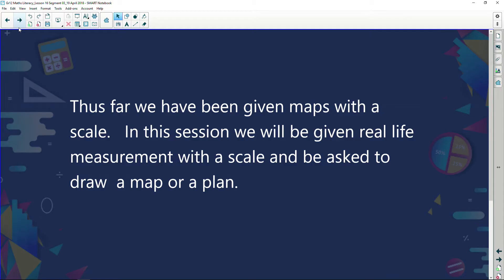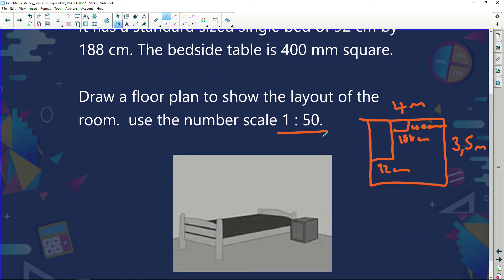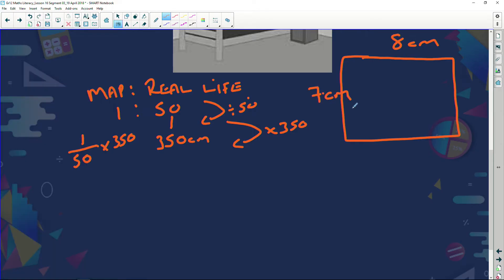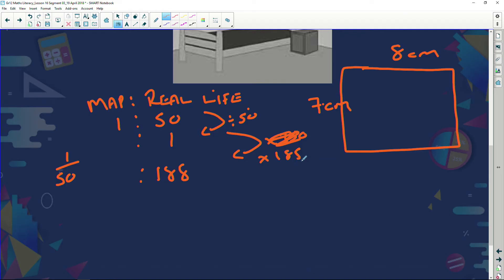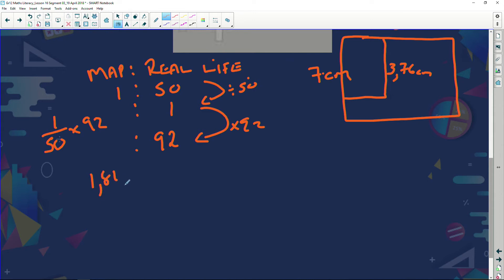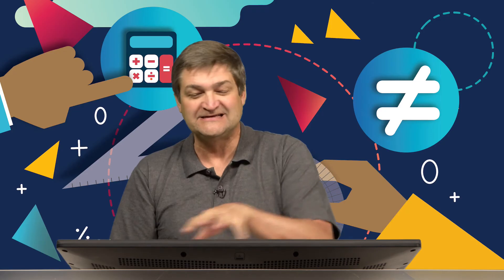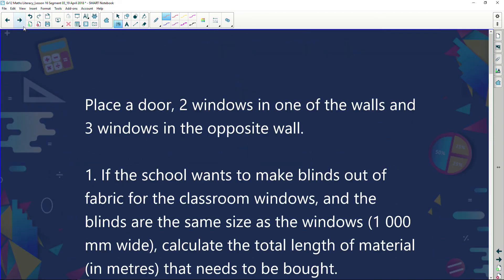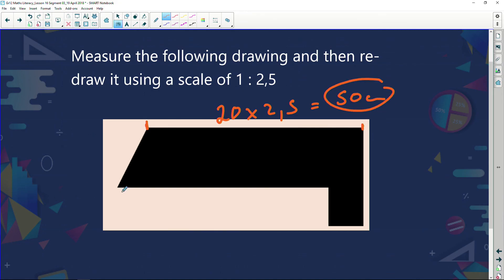Maths Literacy: Episode 48: Drawing a Scaled Map